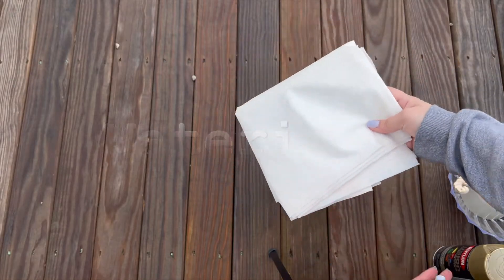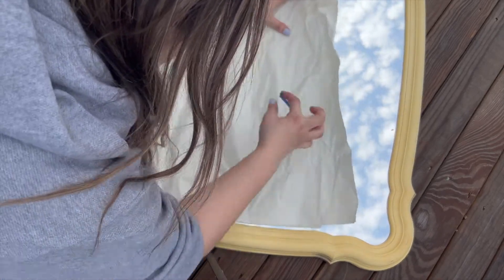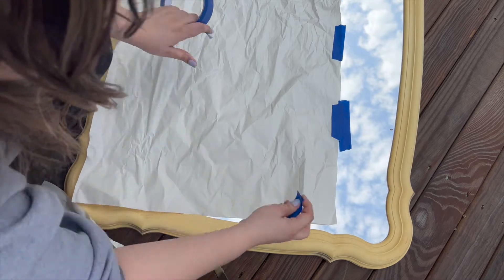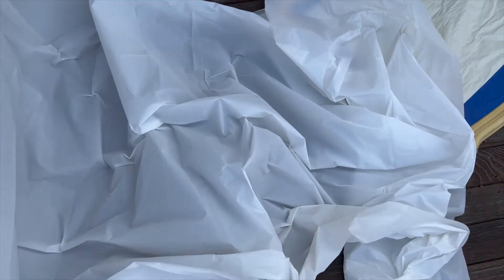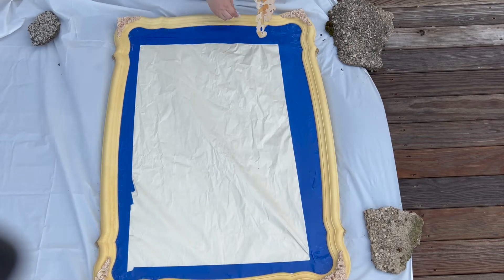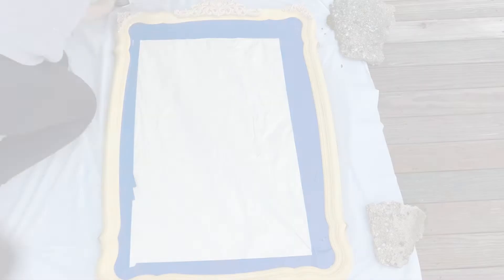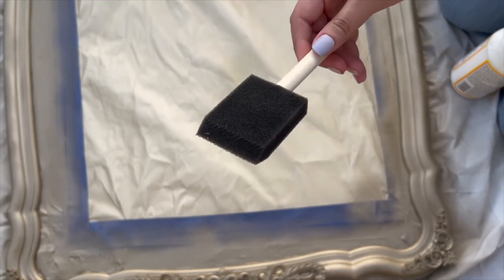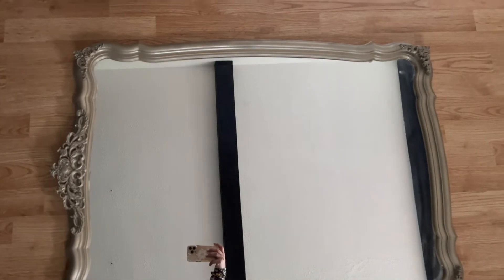THRIFT FLIP | ANTHROPOLOGIE MIRROR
I don't know about you, but I love gorgeous decorative gold mirrors. There's just something special about them. But you know what's even more special...when you get to create your own decorative mirror, especially when usually those antique mirrors like the Anthropologie mirrors can be priced at $200+

On this video I show you how a took a thrift mirror and flipped it to my recreation of an Anthropologie mirror.